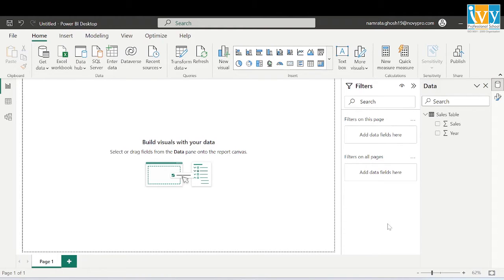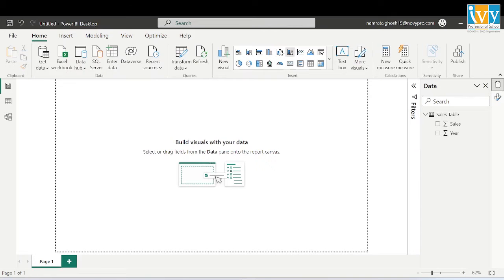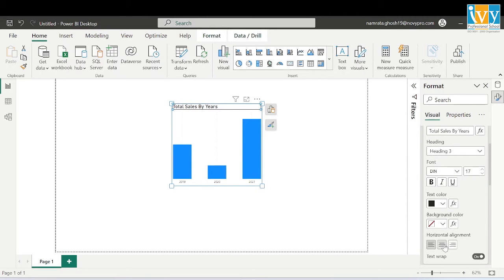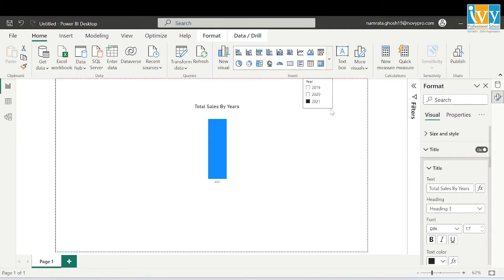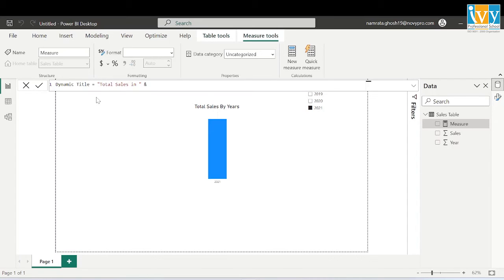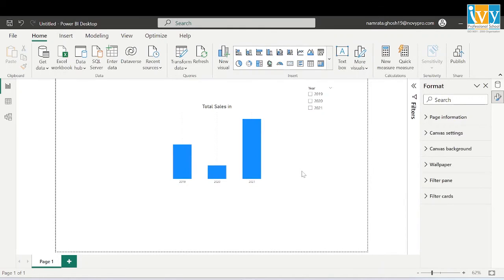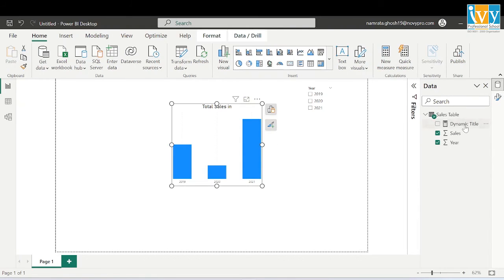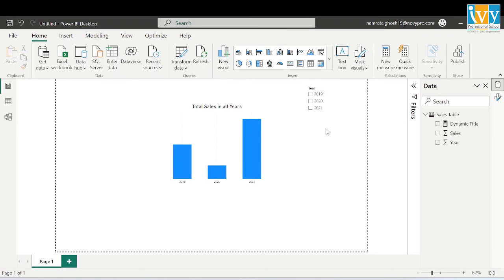Scenario Based Interview Question | Create a Dynamic Title in a Visual |DAX | Power BI |IvyProSchool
In this video, we'll be exploring how to create a dynamic visual in Power BI. We'll start with introductions and move on to explaining the interview question. Then, we'll create a visual with filters, followed by creating a dynamic title using a DAX measure. Next, we'll format the visual using conditional formatting to integrate the dynamic title. We'll explain the integrated visual with the dynamic title, and finally, we'll wrap up with a conclusion. If you're interested in learning how to create dynamic visuals in Power BI, this video is for you. Join us on this journey and let's get started!

00:00 - Introductions
00:28 - Explaining the Interview Question
00:56 - Creating a visual with filter
02:38  - Creating Dynamic Title using DAX Measure
03:40 -  Format visual using Conditional Formatting to integrate dynamic title
04:00 -  Visual integrated with dynamic title explanation
05:42 -   Conclusion